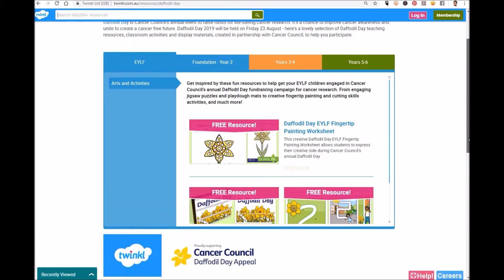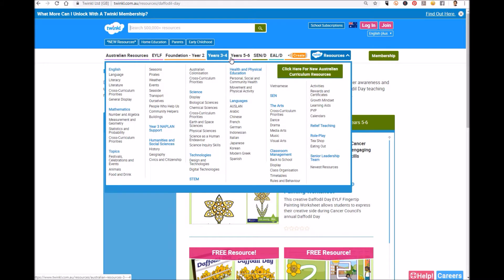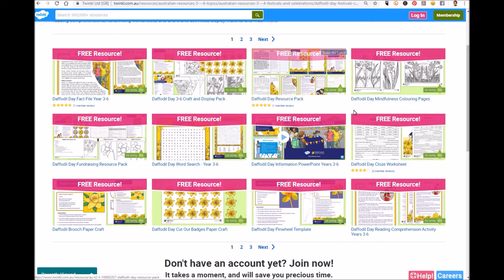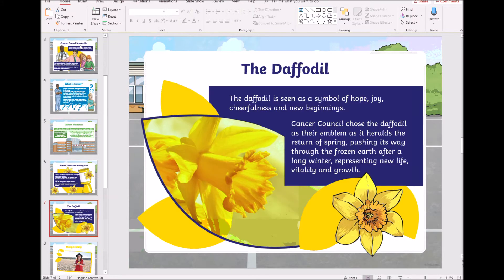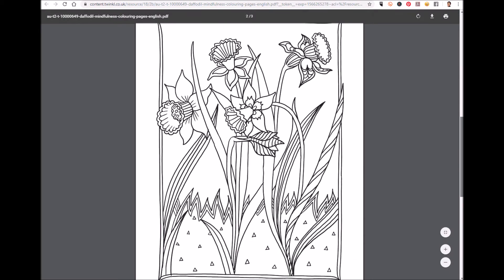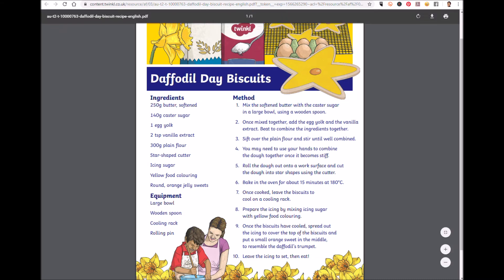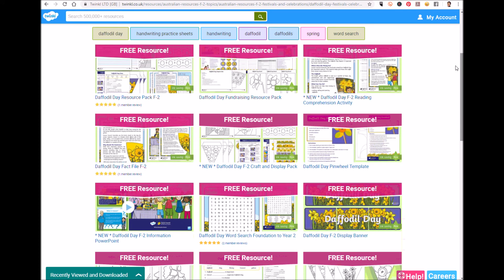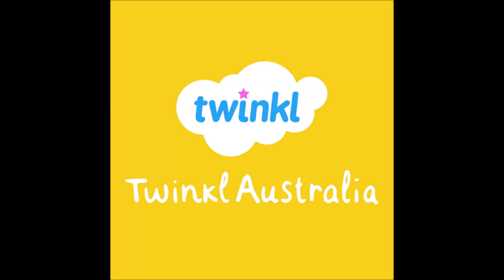How to Download Daffodil Day Resources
✨Twinkl Tips Tuesday✨
Find out how you can access our FREE Daffodil Day resources!

DON’T FORGET…
♡ LIKE this video to let us know you enjoyed it!

Teacher Note - Please check that the content in this link, including any comments, is suitable for your educational environment before showing. Please do not let the next video automatically play at the end of the clip. Twinkl accepts no responsibility for the content of third party websites.